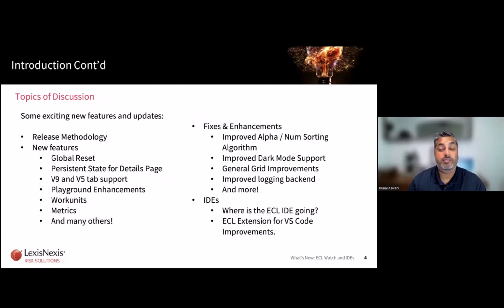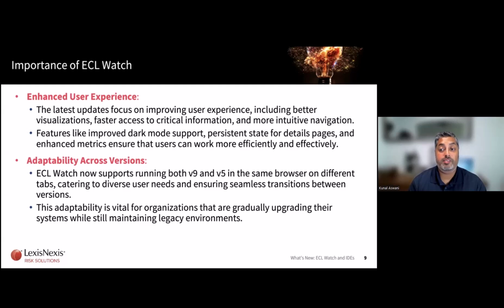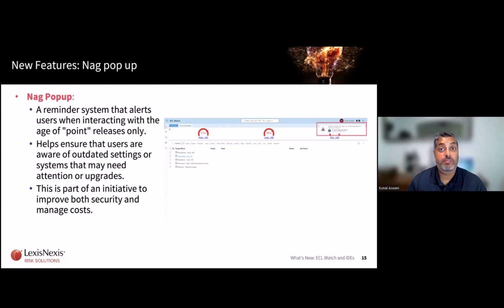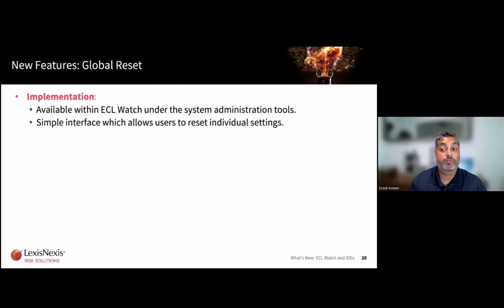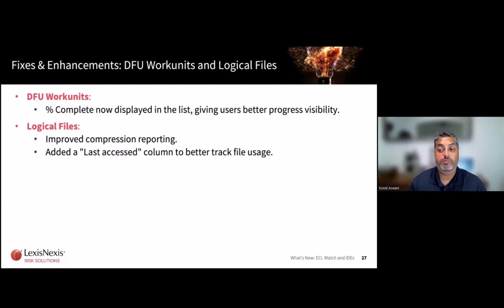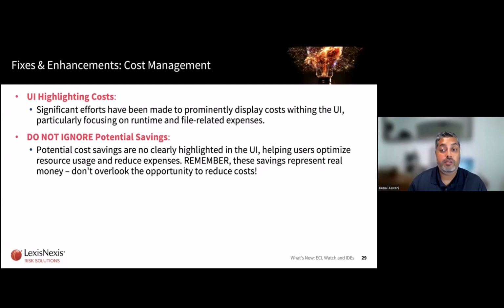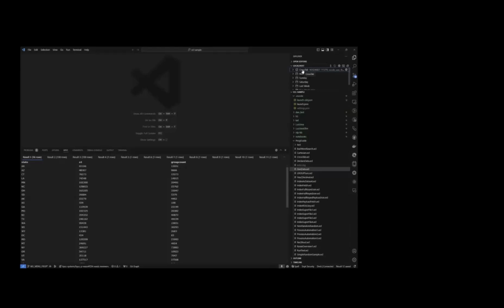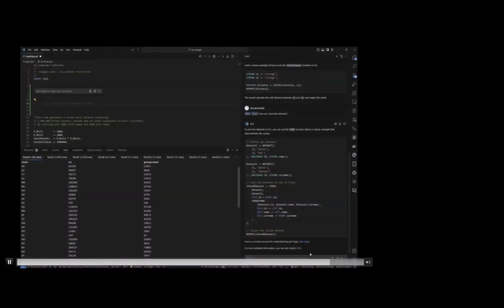2024 HPCC Systems Summit: What's New - ECL Watch and IDEs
What's New - ECL Watch and IDEs - Kunal Aswani, LexisNexis Risk Solutions

Catch up on the latest changes to the interface and appearance in the world of ECL development.